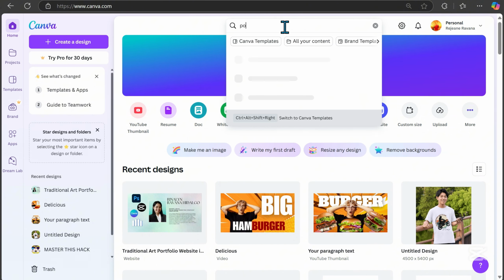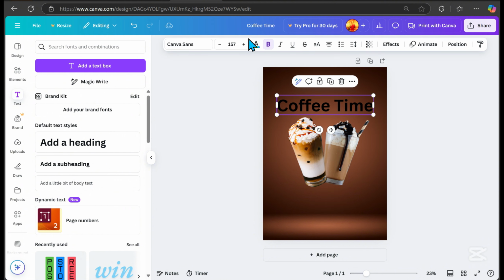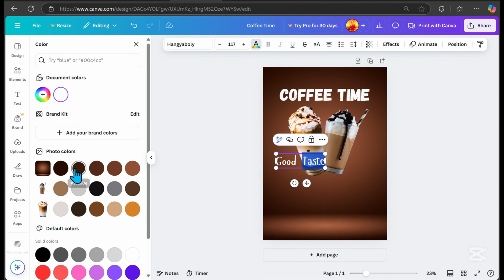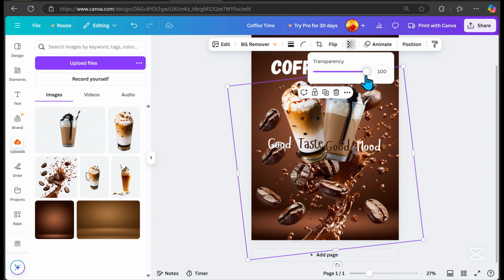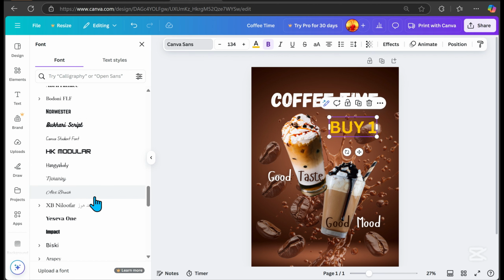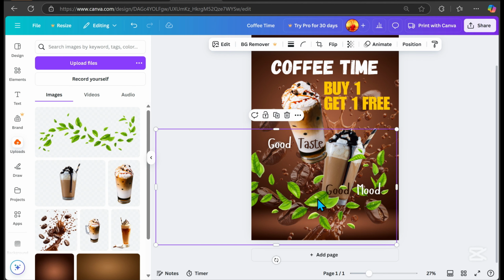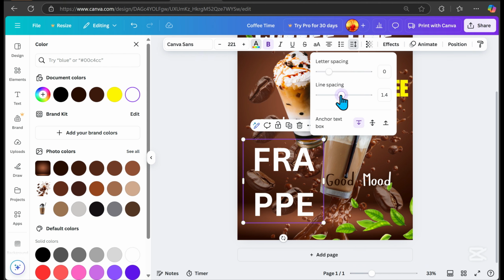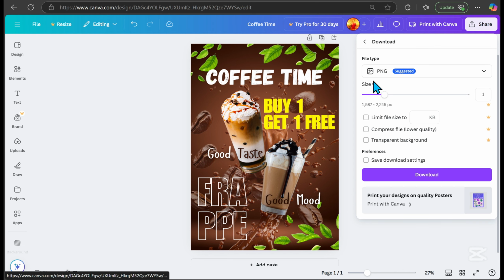Create Stunning PRODUCT ADVERTISEMENT DESIGN using Canva | TUTORIAL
Unlock your creative potential with this step-by-step tutorial on how to design professional product advertisements using Canva! Whether you're a beginner or looking to refine your skills, this video will guide you through the entire process—from choosing a layout to adding eye-catching text, images, and effects.

In this tutorial, you’ll learn:
✅ How to select and customize Canva templates.
✅ Tips for balancing colors, fonts, and images.
✅ Simple tricks to make your designs pop and stand out.

Follow along to create stunning ads that will grab attention and boost your product’s appeal. Don’t forget to watch until the end to ensure you don’t miss any valuable tips and tricks.

Other Images: Designed by FREEPIK